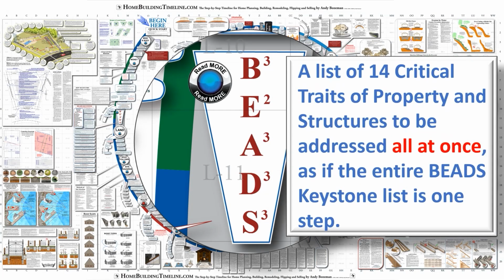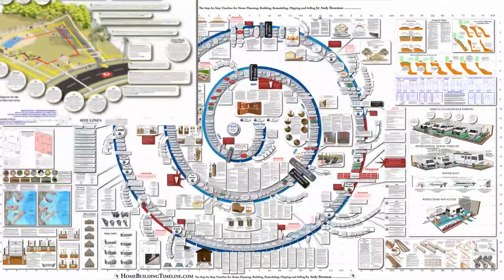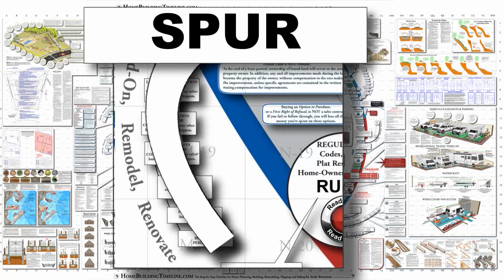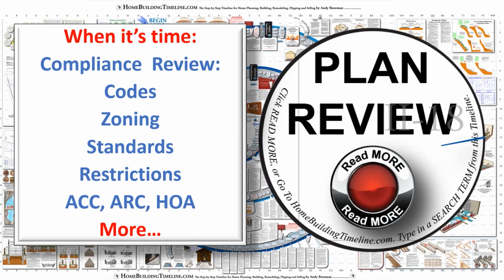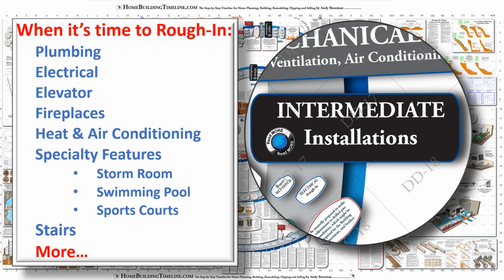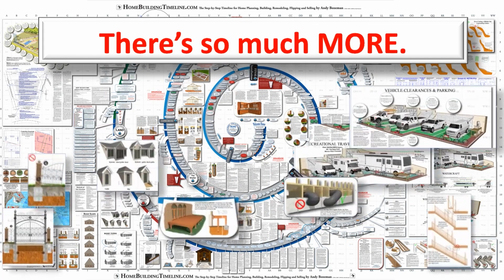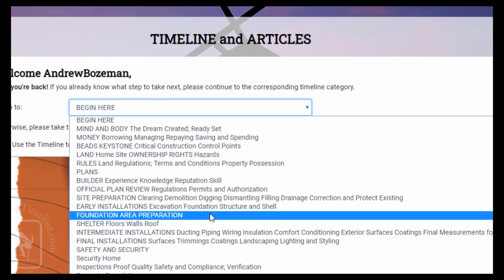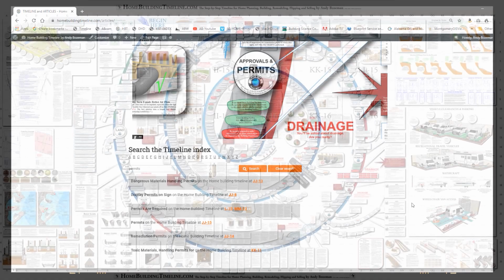This is Home Building Timeline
This is an introduction to Home Building Timeline, the illustrated step-by-step guide to home planning, building, remodeling, flipping and selling.